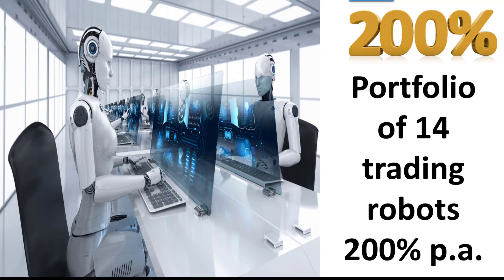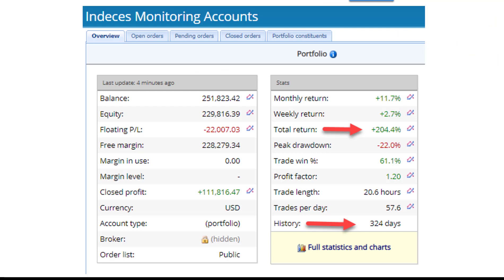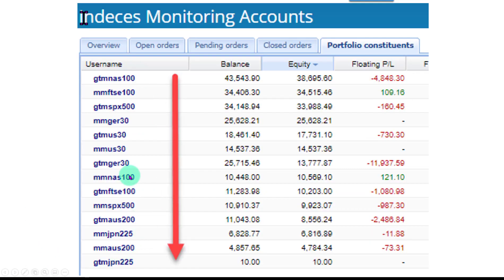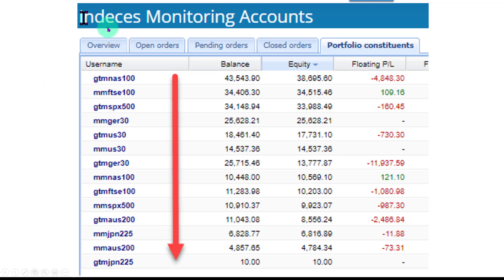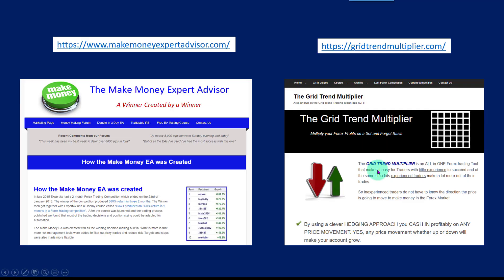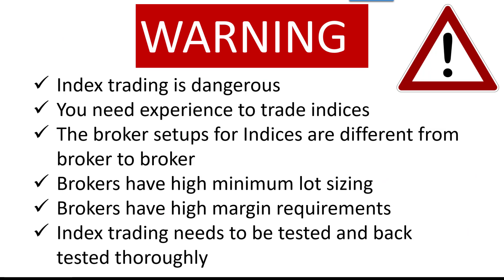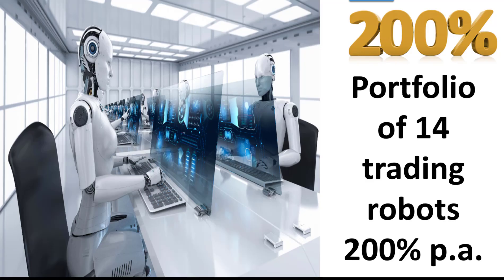200 percent per annum return generated by 14 Trading Robots. Watch the video for more details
200 percent per annum return generated by a 14 Trading Robot portfolio. Watch the video for more details. See them trade the NAS100, FTSE100, SPX500, GER30, US30, AUS200 and JPN225 indices and view the amazing results achieved by the Grid Trend Multiplier and the Make Money trading Robots